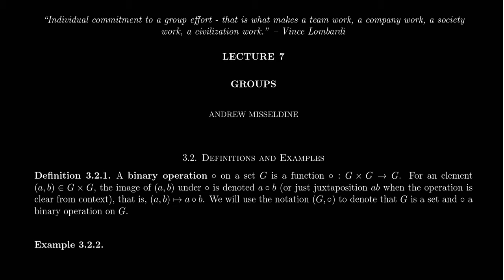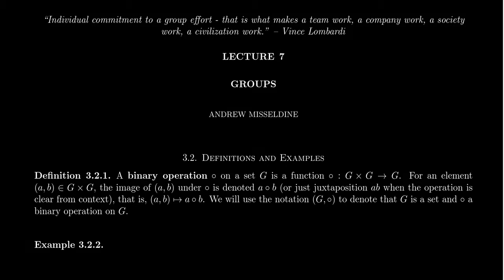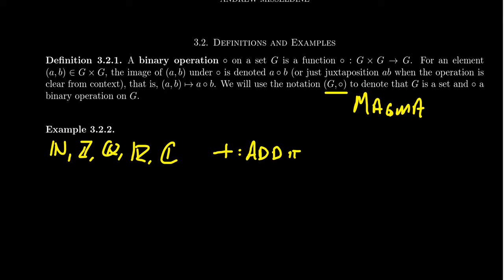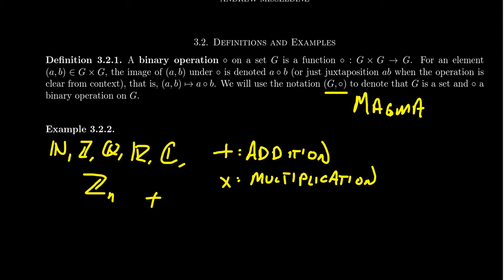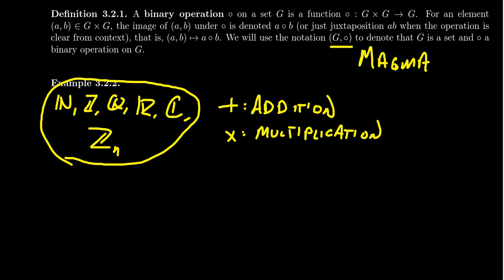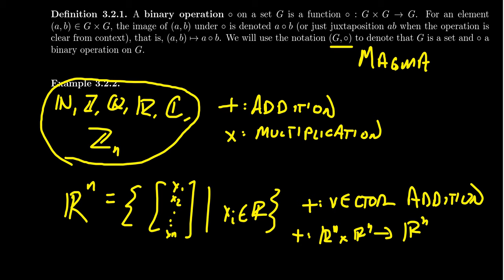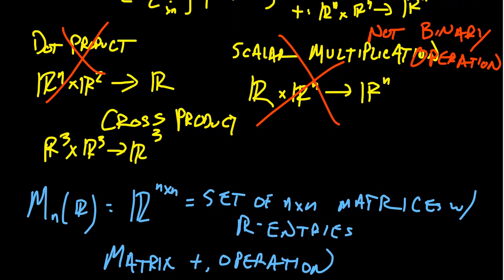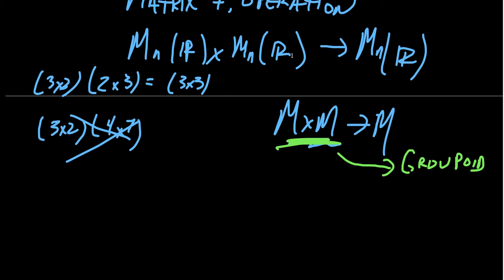Binary Operations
In this video, we discuss binary operations in algebra and provide examples and non-examples of binary operations.

This is lecture 7 (part 1/4) of the lecture series offered by Dr. Andrew Misseldine for the course Math 4220 - Abstract Algebra I at Southern Utah University. A transcript of this lecture can be found at Dr. Misseldine's website or through his Google Drive